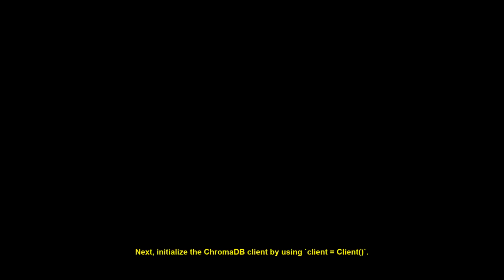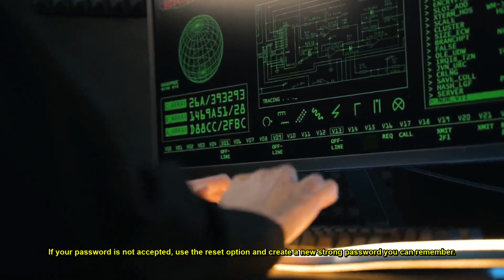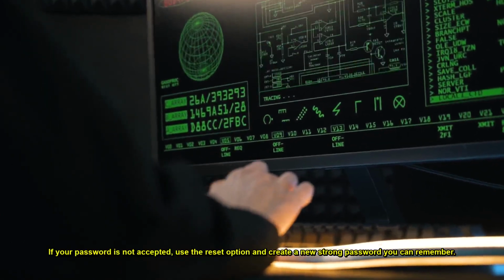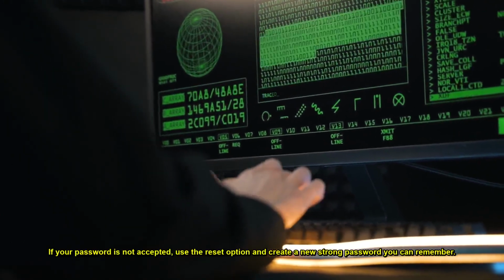How to setup ChromaDB for local embeddings and retrieval - Quick Tutorial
Unlock the power of local embeddings and efficient data retrieval with our quick tutorial on setting up ChromaDB! In this video, we guide you step-by-step through the installation process, configuration tips, and best practices for using ChromaDB effectively. Whether you're a beginner or looking to enhance your knowledge, this tutorial is perfect for anyone interested in database management and data retrieval technologies.